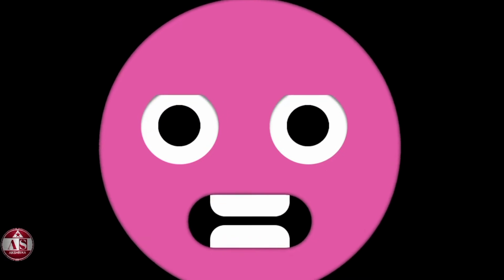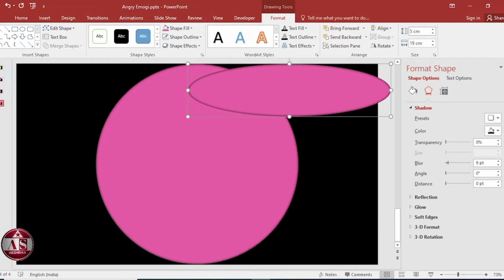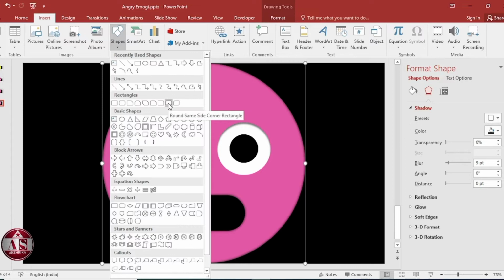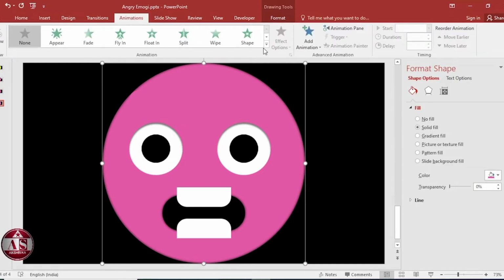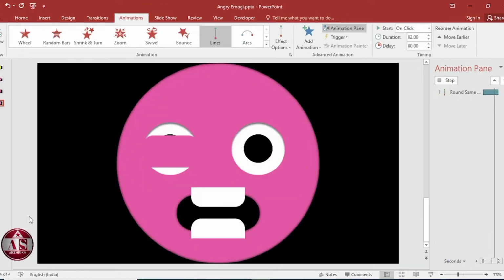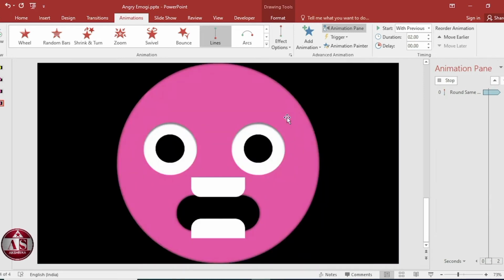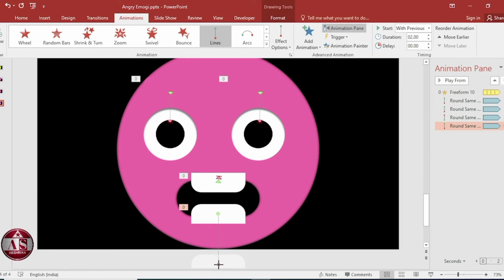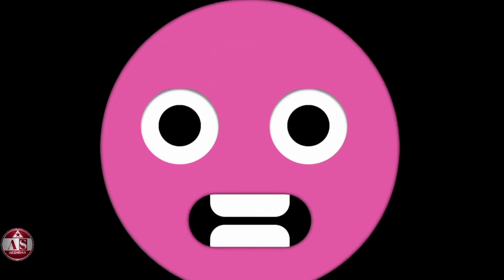Stop Making Boring PPT! 🚀 Viral PowerPoint Animation Tutorial | Animated Angry Emoji 2025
Unlock the hidden power of MS PowerPoint with this amazing animated angry emoji tutorial! In this video, you will learn how to create professional-level PowerPoint animations using custom shapes, merge shapes (subtract), and advanced animation techniques like Grow/Shrink and Motion Paths.

Whether you are a student looking to ace a presentation or a professional wanting to stand out, these PowerPoint presentation skills will take your slides to the next level.

Key takeaways:
Mastering Shape Manipulation & Formatting
Using Subtract to create unique facial features
Advanced Animation Pane settings for looping effects
Professional Motion Path tricks